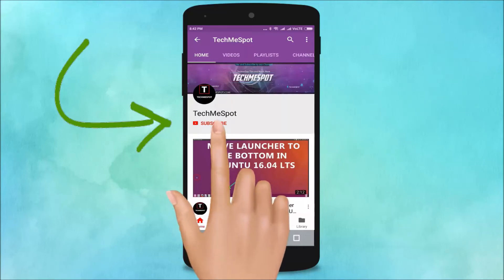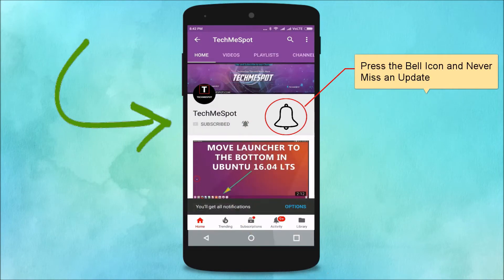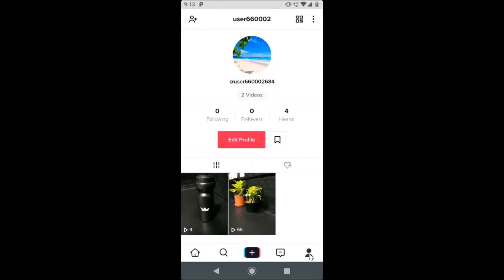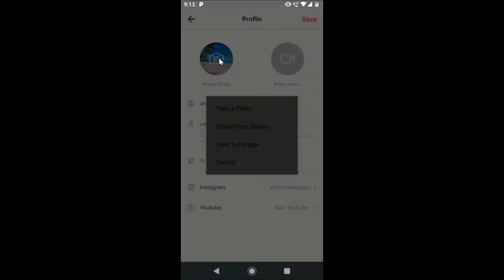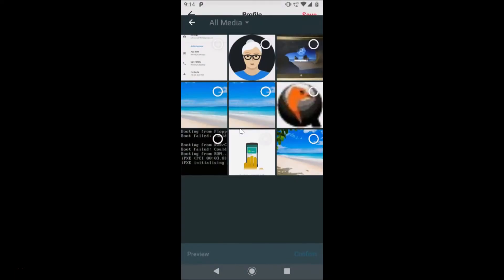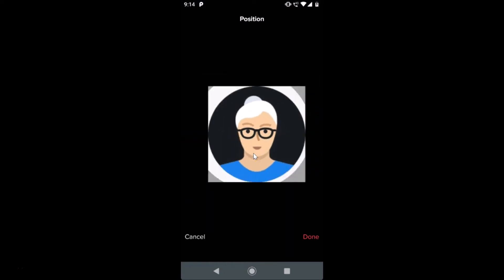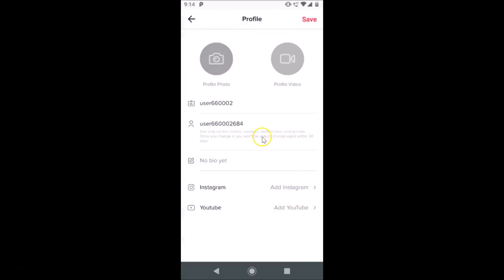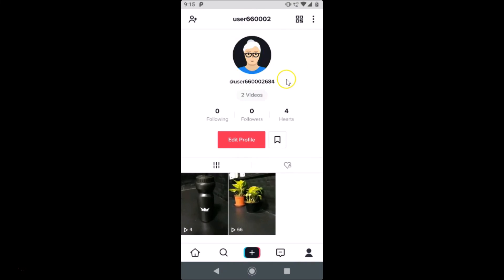How to Change your Profile Picture on Tik Tok App on Android?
Step 1: Open Tik Tok App and login to your account.

Step 2: Tap on Profile Icon at the bottom right.

Step 3: Tap on 'Edit Profile' button, and then tap on 'Camera' Icon.

Step 4: Tap on 'Select from Gallery' if you have your profile picture there.

Step 5: Tap on the picture to select it, and then Tap on 'confirm' link at the bottom right.

Step 6: You can crop the picture to fit your requirements, and then tap on 'Done' link.

Step 7: Tap on 'save' link at the top right.

It's done